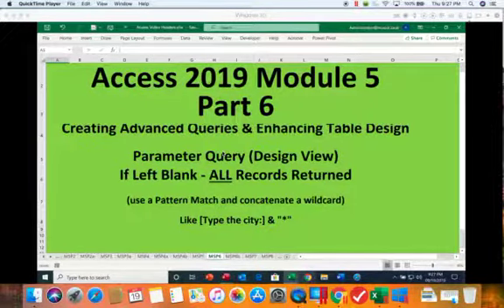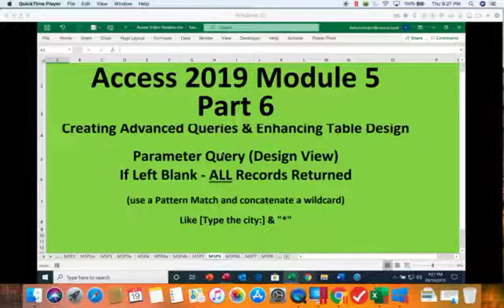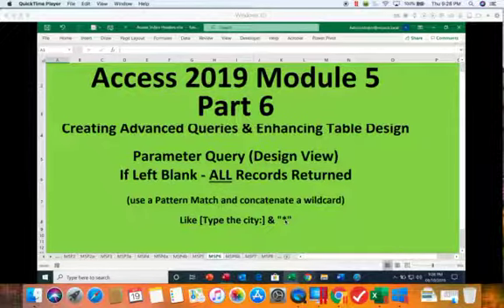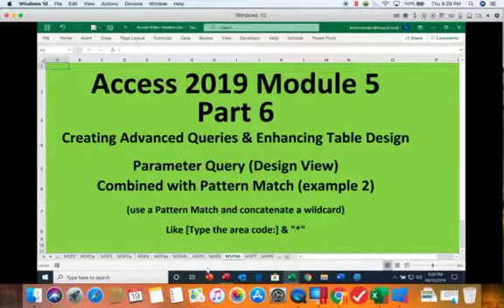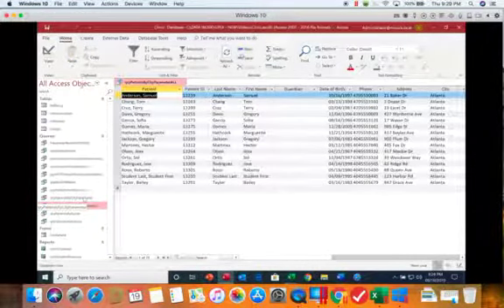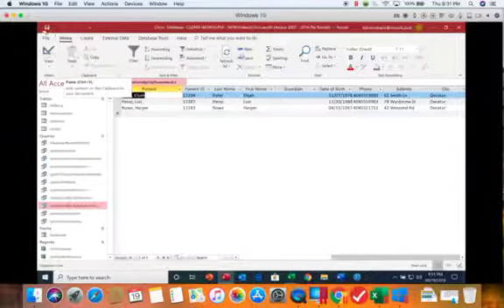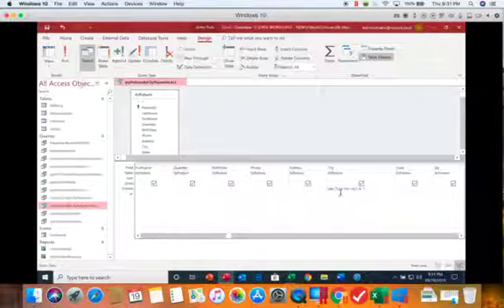Access2019 Module05 Part06 ParameterALLBlank 640x480 Resolution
Access2019
Module05 Part06
Parameter Query (ALL records returned when Blank)
640x480 Resolution